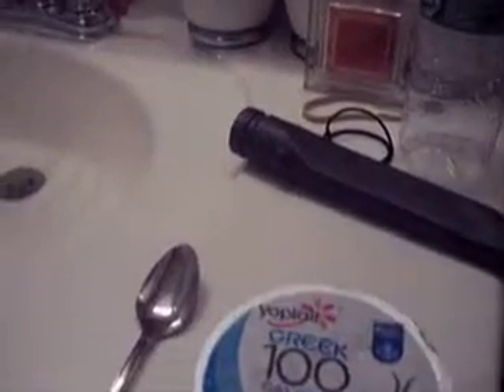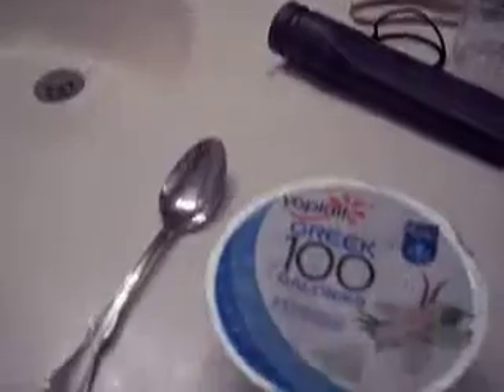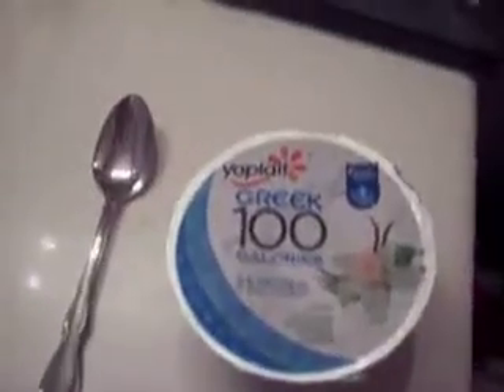Yogurt Greek 100 Vanilla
it is the leader of Vanilla Family